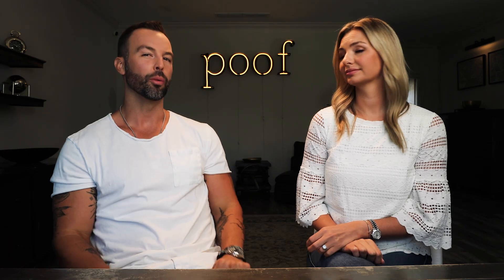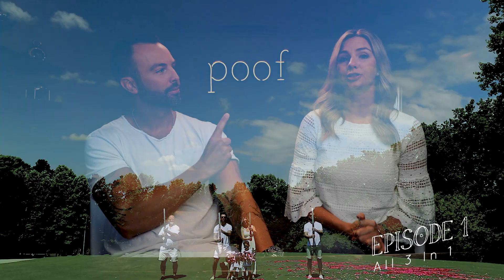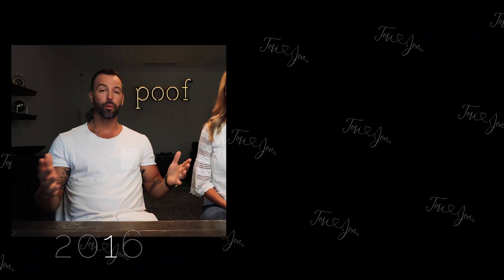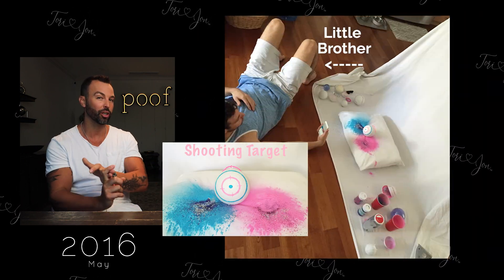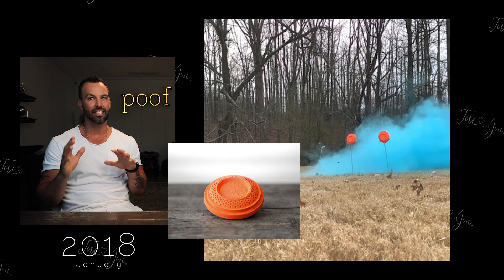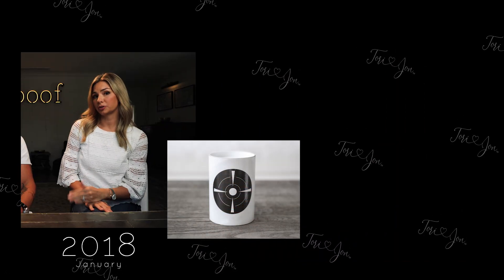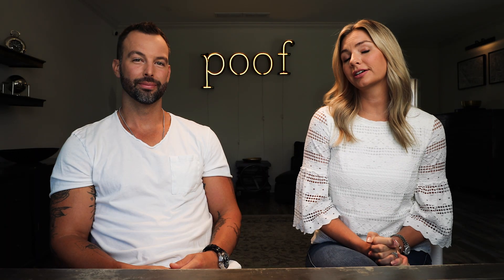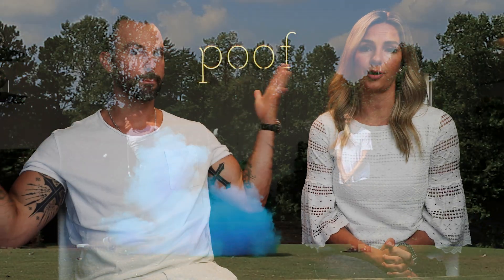🎯 Bullseye Blast! XL Shooting Target Gender Reveal: Massive Confetti & Powder Explosion!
Target Locked: The Ultimate XL Shooting Target Gender Reveal Experience! 🎯💥

Ready, aim, surprise! Dive into a gender reveal like no other as we tackle the massive XL Shooting Target, designed for an explosive revelation. Packed to the brim with a cascade of brilliant confetti and a dramatic burst of powder, each shot is not just about accuracy, but unveiling one of life's most exhilarating surprises.

What's packed in this video:

First Look: Unboxing the beast - the XL Shooting Target that's changing the gender reveal game.
Preparations: Setting up for the perfect shot and ensuring safety throughout the experience.
The Main Event: That heart-pounding moment when the bullet meets the target and the sky is painted with colors of joy.
Raw emotions: Catching the unfiltered reactions, tears, and cheers of an unforgettable revelation.
Masterfully crafted by "Poof There It Is", this shooting target ensures every gender reveal is nothing short of cinematic. A blend of precision, suspense, and unparalleled excitement, it's a moment that will be etched in memory forever.

Join our marksmanship journey and witness the magic of this grand reveal.

This episode is about the New XL Shooting Target filled with 4x Powder and Confetti of the old hanging targets. What makes this product great is that it can be placed on any flat service and does not need to be hung. In this video we used a $4 T post from that hardware store and set the target on top of them and shot them with a shot gun using buck shot.

Chapters:
0:00 Teaser
0:14 Intro
0:41 New Gender Reveals for 2020
1:04 Background
1:51 XL in Action
2:31 Recap
3:00 Shoot Target Reveal Compilation